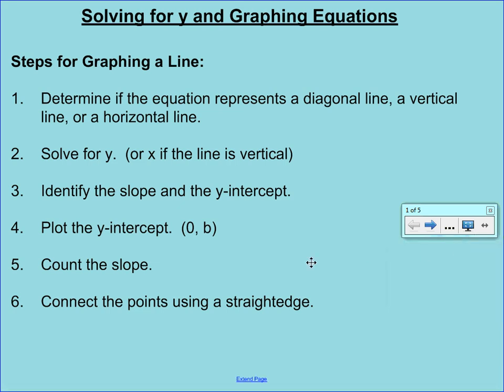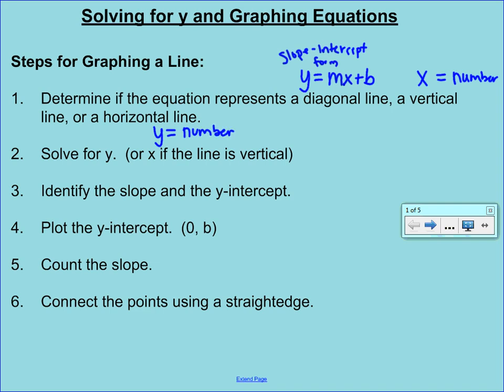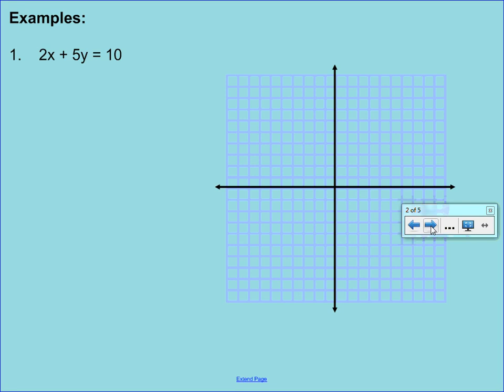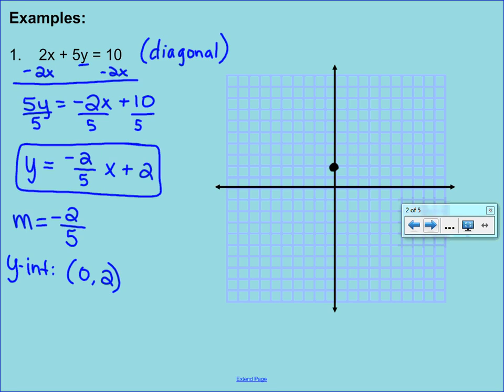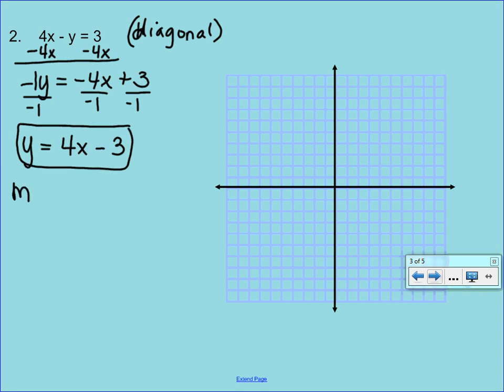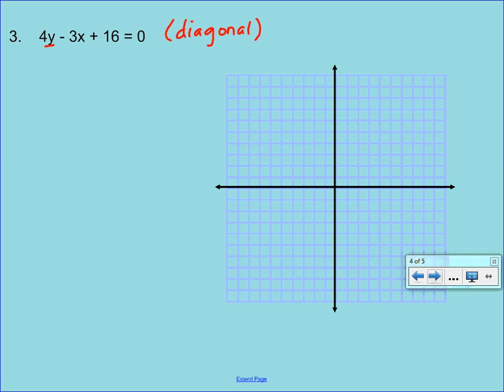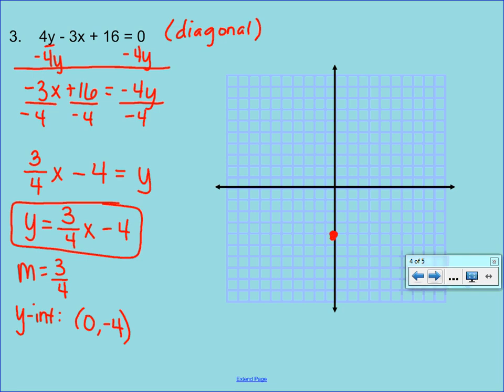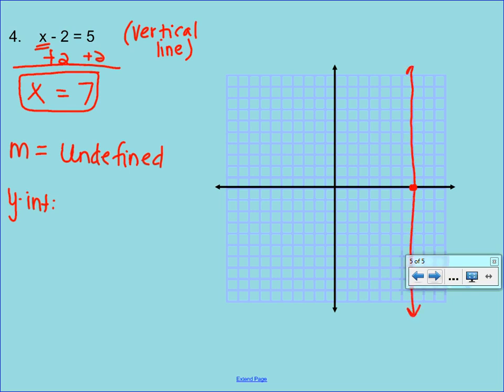Solving for y and Graphing Equations Video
This video will describe how to graph an equation once it is written in slope-intercept form.